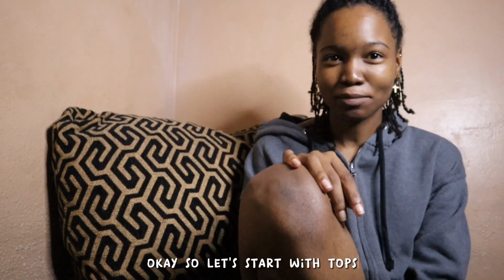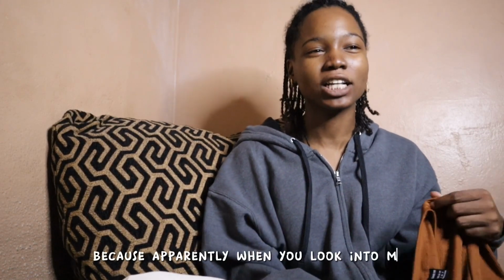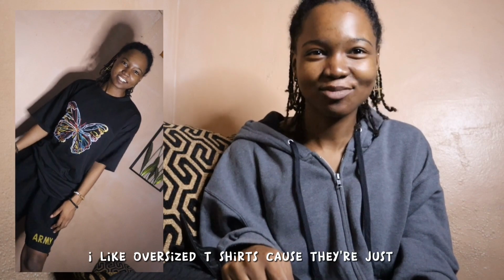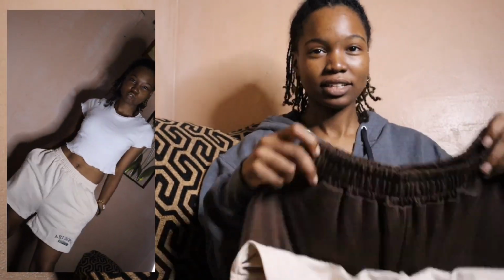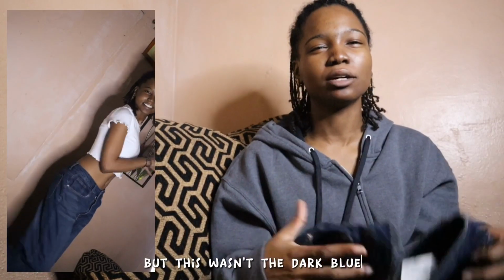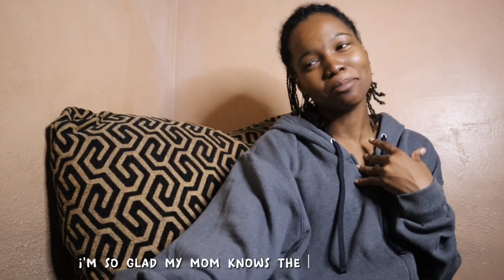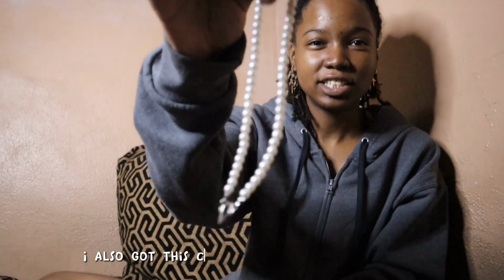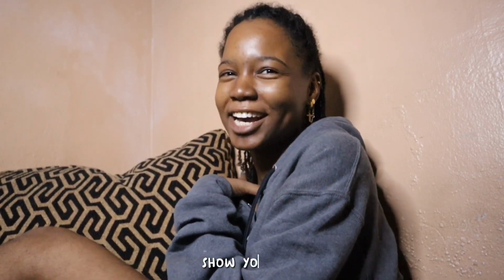Shein Shopping & Try-On Haul: Adding a Splash of Color to My Wardrobe!🛍️ Jamaican Vlog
Hey there, fashionistas! In today's video, I'm taking you on a journey as I shop the colorful world of Shein! Join me as I try on, and review some of the most affordable pieces from Shein's collection.
Get ready to witness my wardrobe transformation as I add a pop of color to my closet with stylish cargo, some tops, and eye-catching accessories?

For all the lovely sponsors or potential collaborators who want to sponsor or collab with meeee...